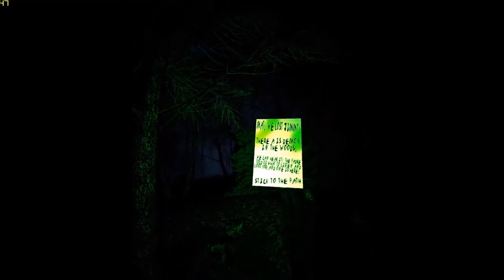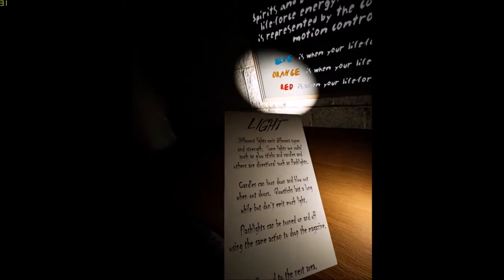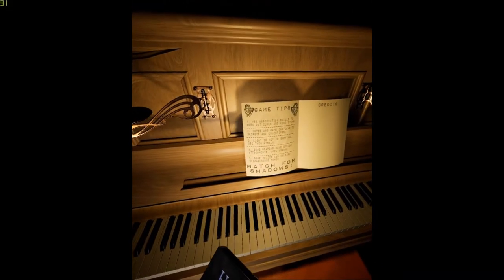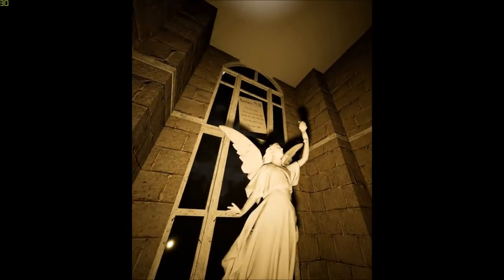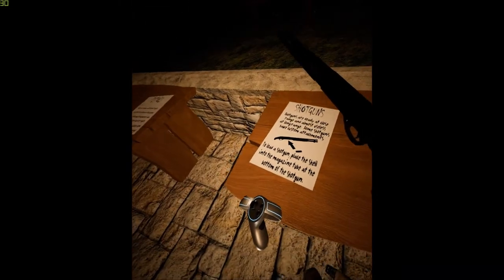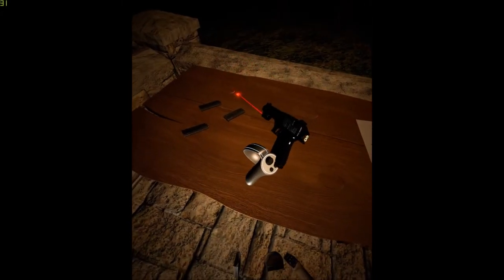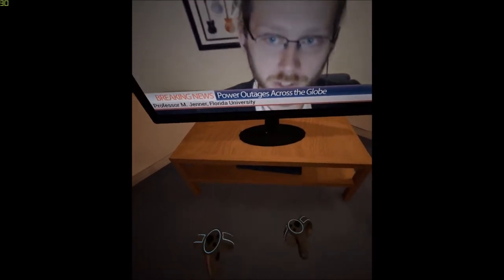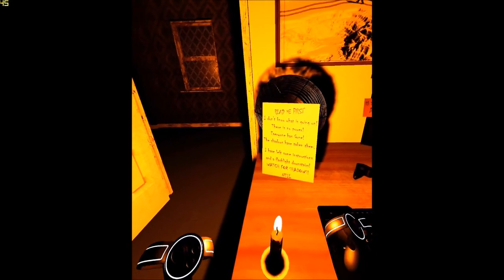REFICUL VR GAMEPLAY | 1ST IMPRESSIONS | Oculus + Touch | GTX 1060 (6GB)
My 1st Impressions:
You never know when something scary is about to appear and attack you. This is the 3rd VR release from Mad About Games and you can tell they know what they are doing. Everything feels just right from the weapon handling to the cool sound effects and amazing sense of atmosphere. This is one of those rare games that actually gives you a sense of dread in the pit of your stomach.
(See my 1st Impressions video above for my FULL review)

Game Details:
Reficul is a survival horror game designed for VR and motion controllers. As darkness descends upon the world. can you survive the dark new world? Prepare for an all new enemy, realistic weapon handling, powerful magical relics, perma-death, and lots of eerie fun in the darkness of Night.